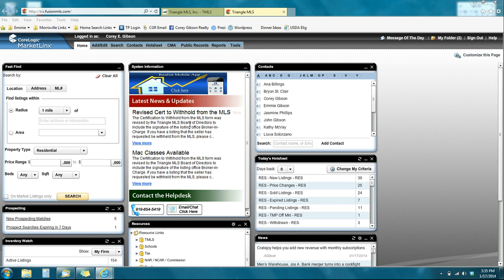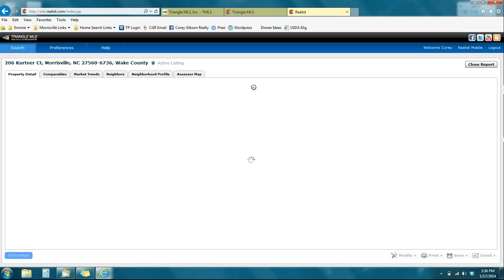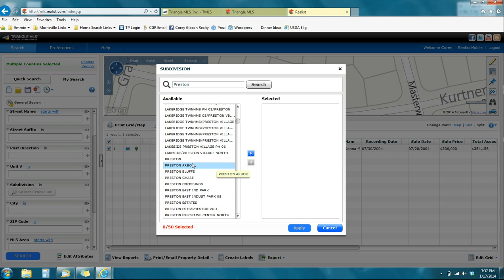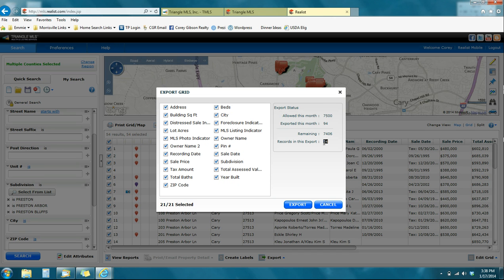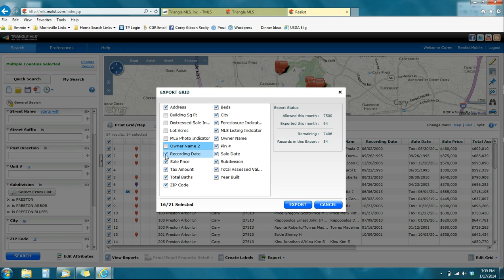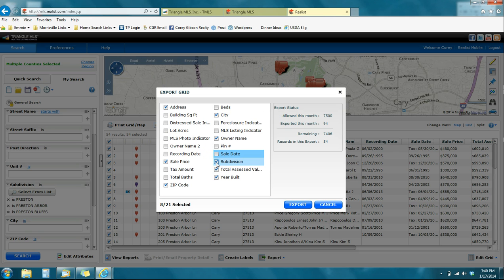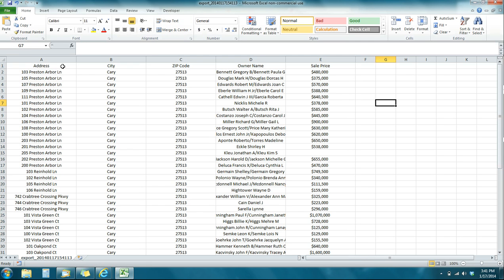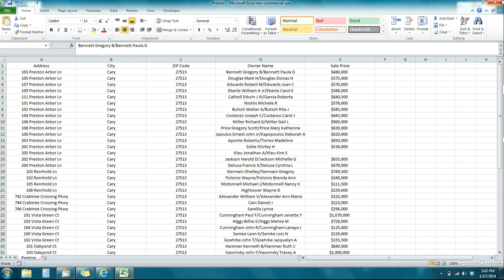How To Export Using Realist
If you want to export using Realist, watch and learn. It's quick and simple. Enjoy!